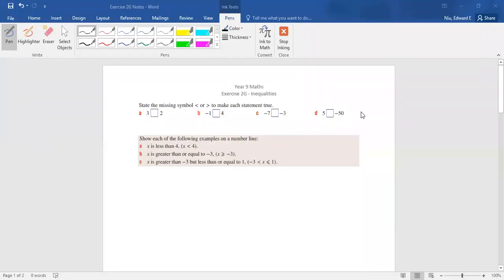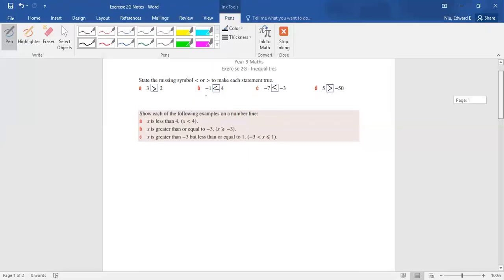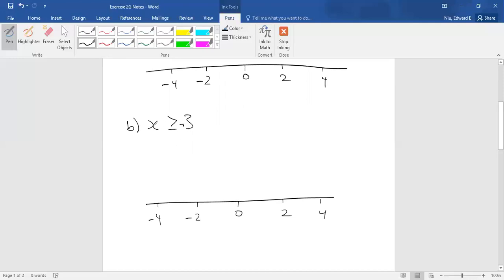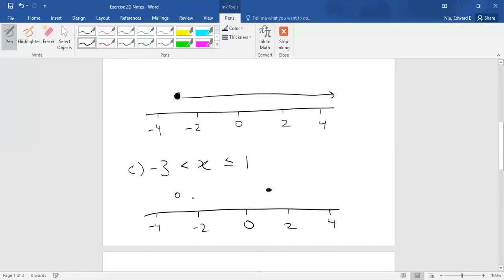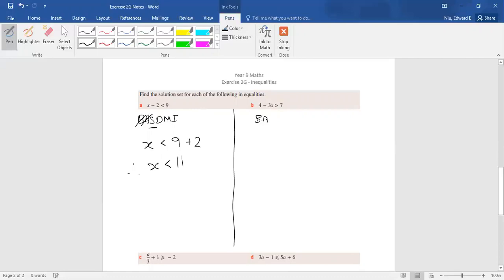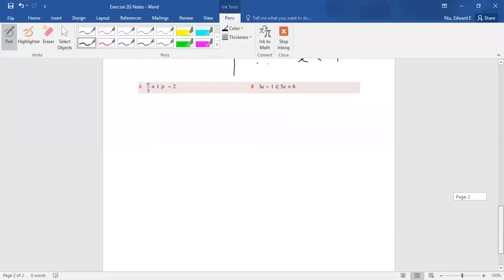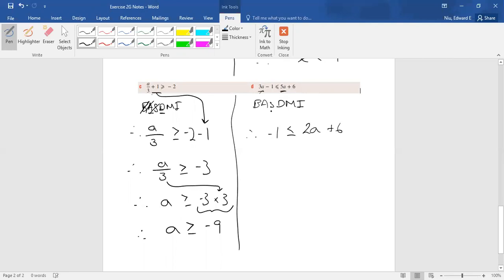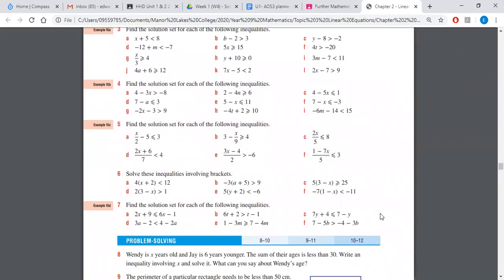Inequalities Explantion Video